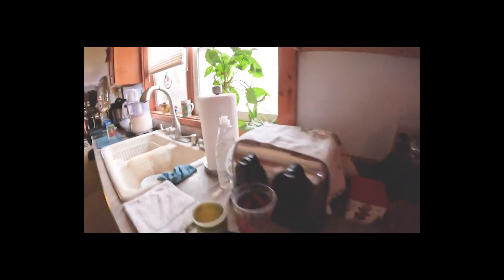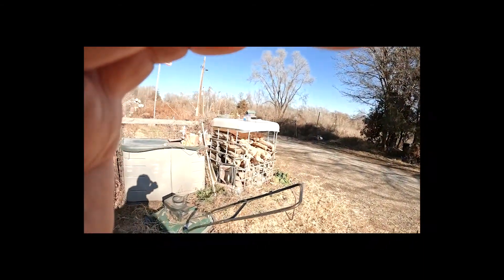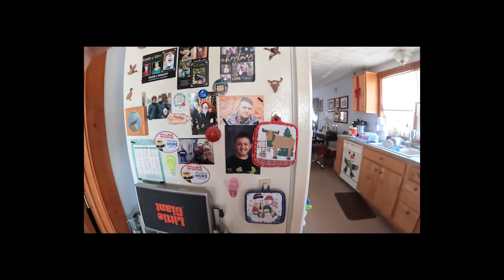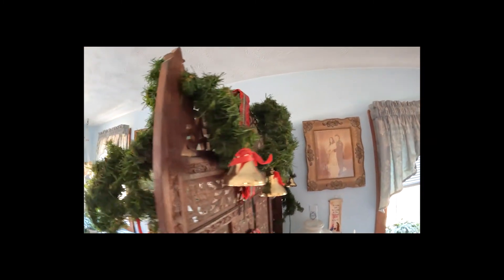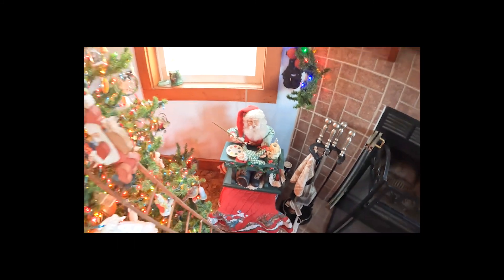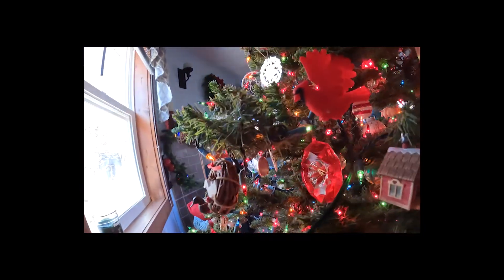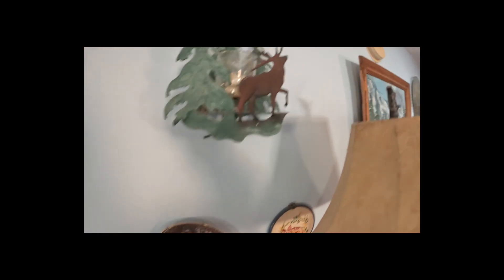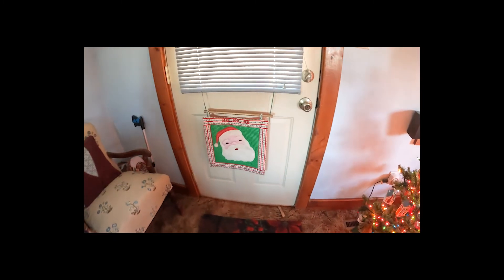Christmas @ The Riblett's #42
Just a little Christmas cheer to bring a smile from ear to ear! Merry Christmas! and Happy New Year!